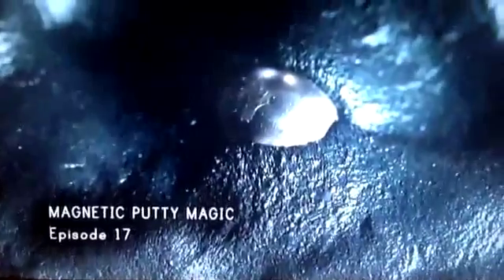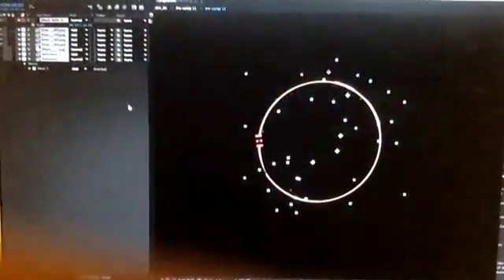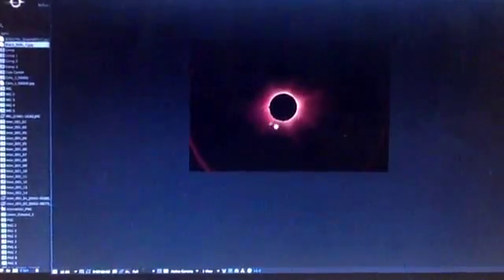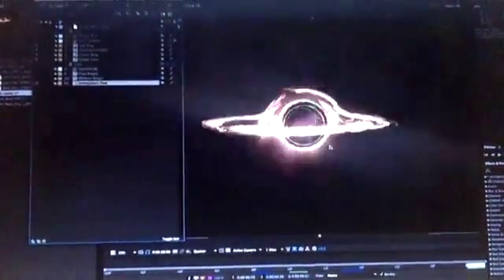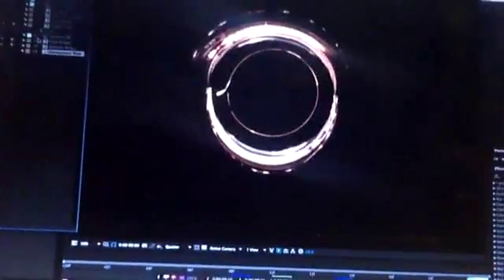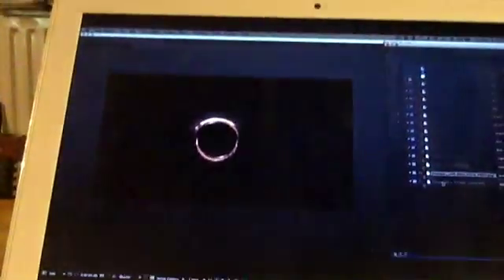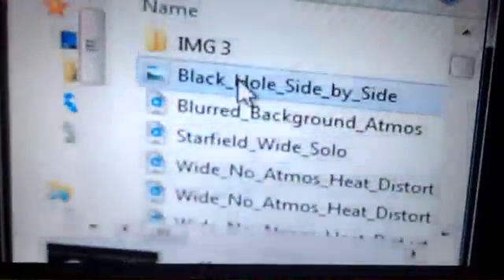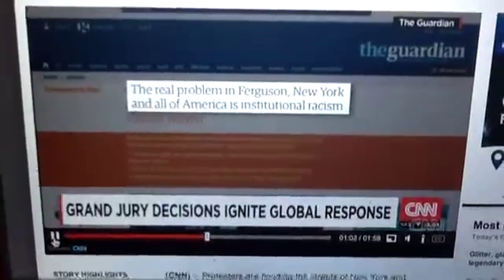HOEKSTEEN DAILY STREAMS Fri Dec, 5 2014 3:30 PM EST